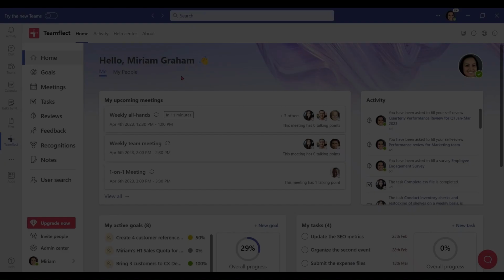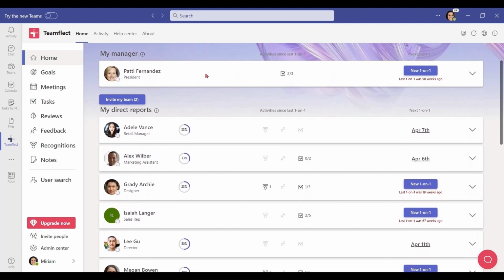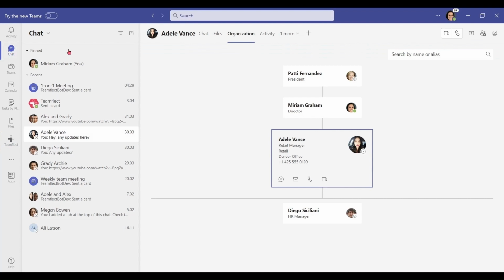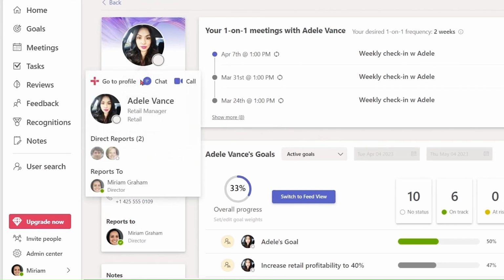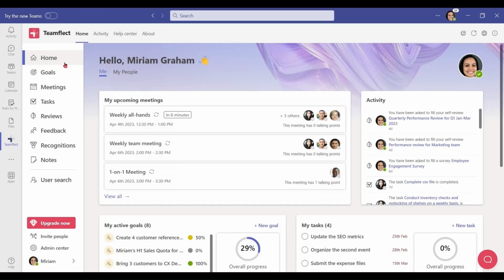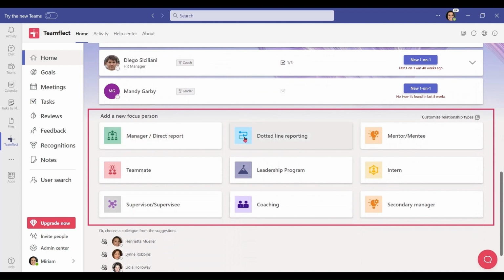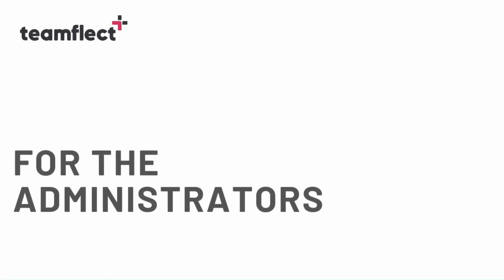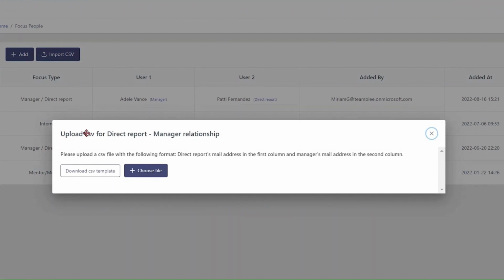How does the "Organizational Chart" work in Teamflect?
In this tutorial video we will discuss how your organizational chart works in Teamflect. Teamflect relies on your organizational chart for many of its functions. This video will cover how you can edit your organizational chart inside Teamflect or upload an entirely new one through the Teamflect Admin Center.

Organizational charts are pivotal components within the Teamflect framework, serving as the foundation upon which many of its functionalities rely. Central to Teamflect's operational efficiency is the integration of organizational chart data, which enables the platform to seamlessly execute a range of operations.

Integration with Microsoft Azure AD

The integration process begins with the uploading of your organizational chart by your IT department into Microsoft Azure AD. Teamflect then extracts essential data points, such as managerial relationships, direct reporting structures, and individualized information, which are subsequently synchronized and incorporated within the Teamflect interface.

Navigating the Organizational Chart Interface

To access your organizational chart, navigate to the organization tab within a chat. Here, you'll encounter an intuitive visual representation of your organization's hierarchical structure. The chart vividly displays managerial roles, direct reporting connections, and pertinent details associated with each individual.

Ensuring Data Accuracy and Currency

Maintaining an accurate and current Azure AD database is paramount. Teamflect's synchronization mechanism relies on this up-to-date information to ensure the seamless flow of data from Azure AD to the Teamflect environment.

Empowering Individual Updates

In instances where organizational chart data has not been uploaded or requires updating, Teamflect empowers users to take control. By accessing the "My People" section, individuals can adjust relationship types and modify organizational charts directly within the Teamflect interface.

Customized Relationship Labels

Administrators hold the authority to foster collaboration by customizing relationship labels. Beyond the traditional manager and direct report designations, labels such as mentor, mentee, and intern can be tailored to reflect the specific dynamics within the organization.

Administrative Empowerment

Administrators possess a distinct role in shaping organizational chart dynamics. Accessing the Admin center, administrators can navigate to the "Focus People" section and subsequently select "Relationships." Through the "Import CSV" function, administrators can upload an organizational chart in bulk, expediting the integration process.